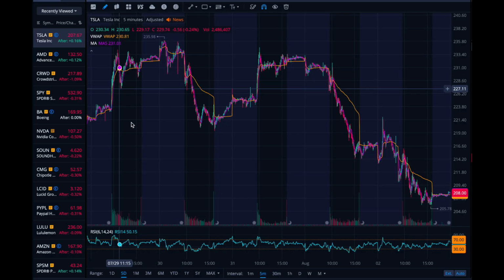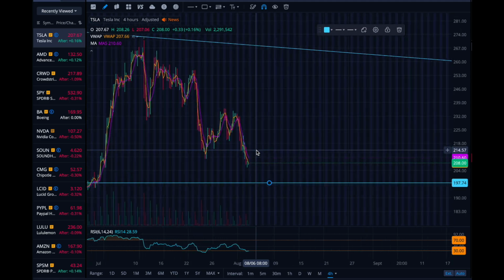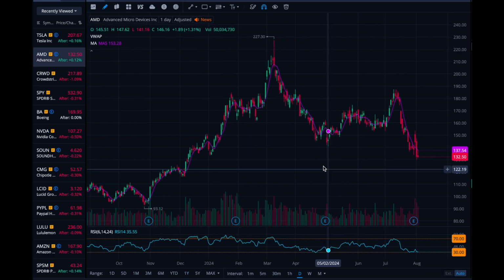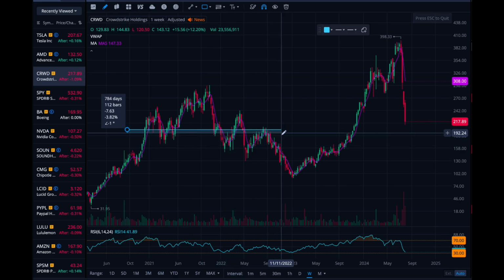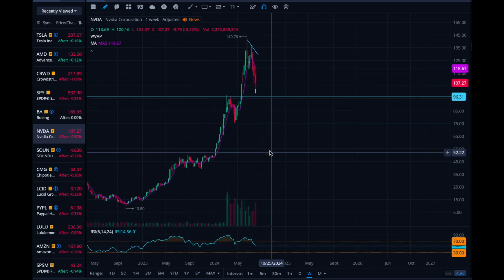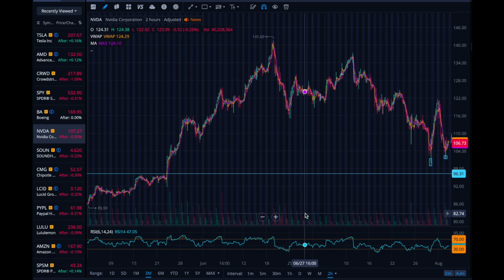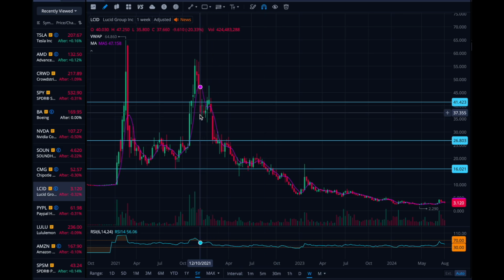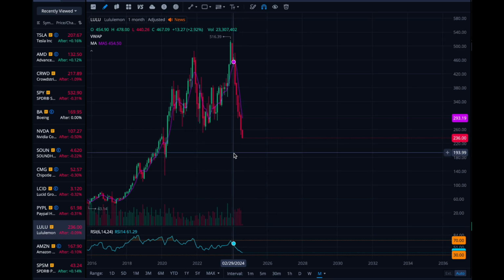Sunday Stock Watchlist